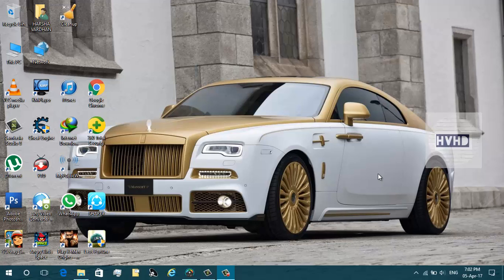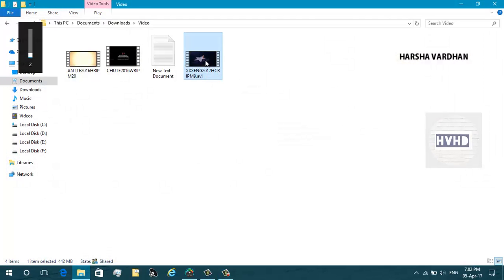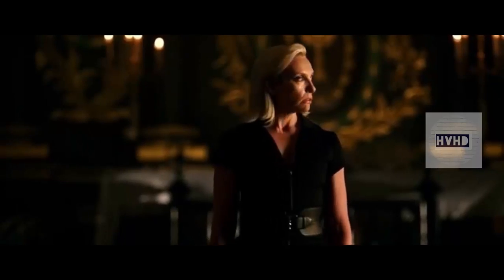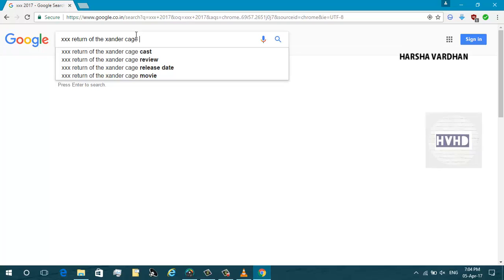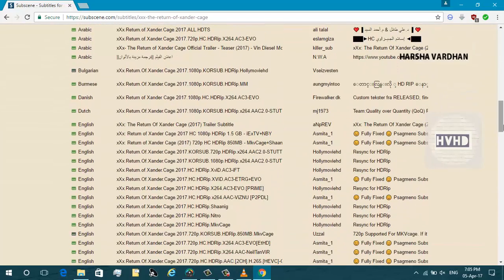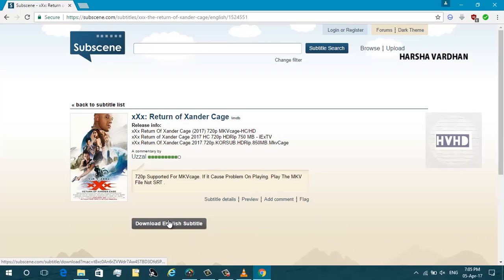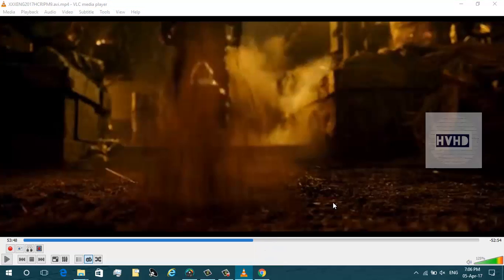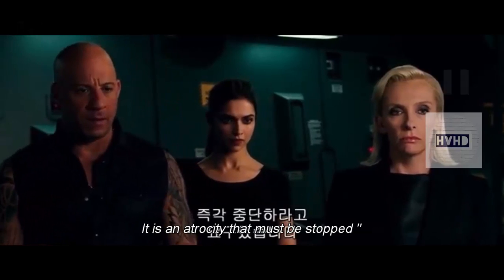How to add subtitles to any movie - EASIEST WAY!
Hi there Welcome to HVHDTECH !

How to Add Subtitles to Any Movie (Step-by-Step Guide)

Looking to add subtitles to your favorite movie? You've come to the right place! In this step-by-step tutorial, we'll show you how to add subtitles to any movie easily and quickly. Whether you're watching a foreign film or need captions for better understanding, we've got you covered.

Watching movies without subtitles can sometimes leave us in the dark, especially when the sound quality isn’t great or when we’re watching a foreign language film. Whether it’s for better understanding or just to make sure you don’t miss any dialogue, adding subtitles is a game-changer. The good news? Adding subtitles to any movie is easier than you think! In this article, we’ll show you the easiest methods for adding subtitles to movies, whether you’re using your PC, streaming service, or mobile device.
Let’s dive into the quickest and easiest ways to add subtitles to any movie, ensuring you get the best movie-watching experience!

In this video, we’ll guide you through the process of:

Downloading subtitles from trusted sources.
Using free software to sync subtitles with your movie.
Manually adding subtitles to movies for the perfect match.
Tips and tricks for troubleshooting subtitle issues (like syncing errors or missing captions).
No more confusion – follow along with our easy instructions, and you’ll be watching movies with subtitles in no time. Perfect for anyone who enjoys foreign films, learning a new language, or making movies more accessible!

Add subtitles to movie
Subtitles for movies
Subtitle syncing guide
Download subtitles for films
Movie subtitles tutorial